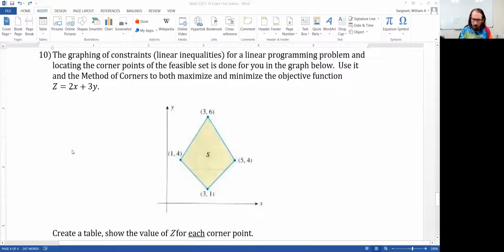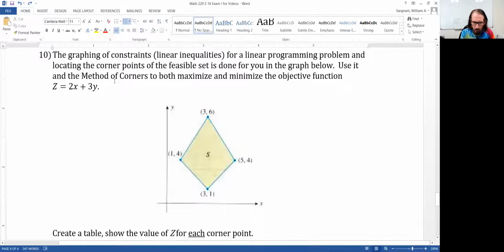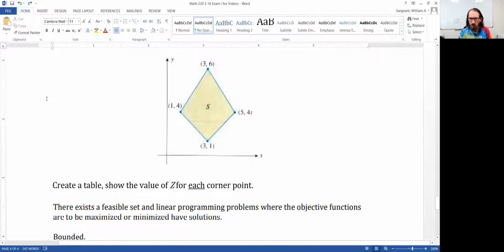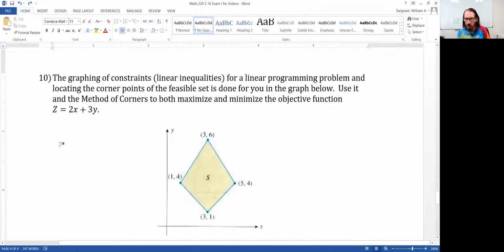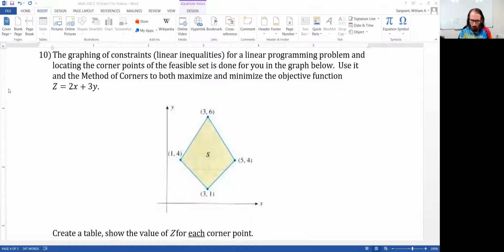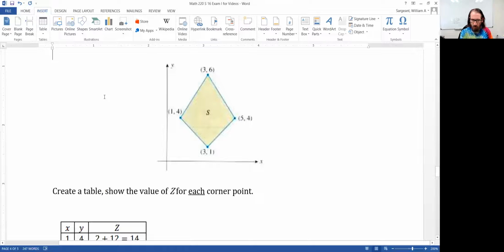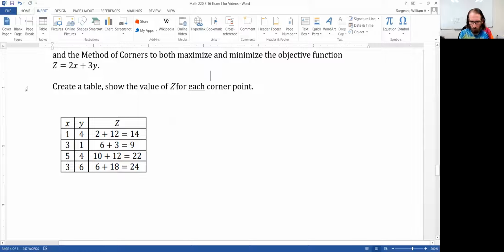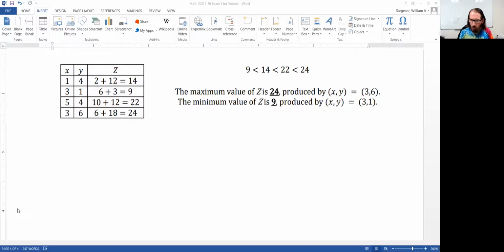Applying the Method of Corners When We Already Have the Feasible Region & It's Bounded